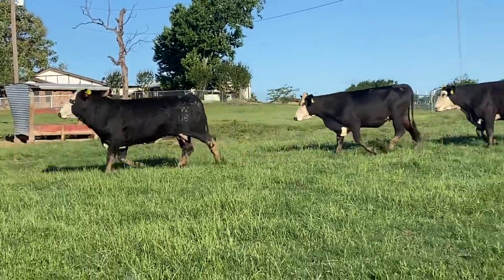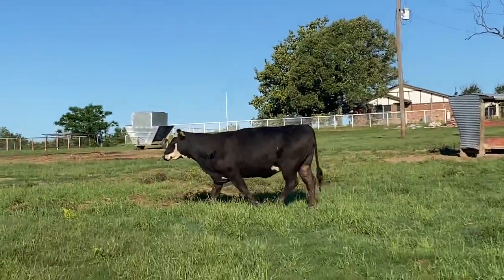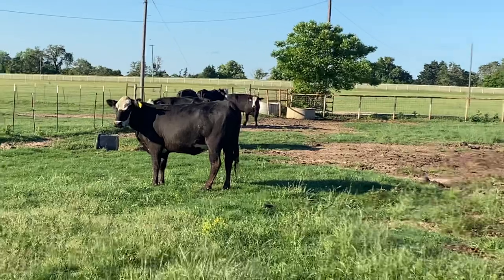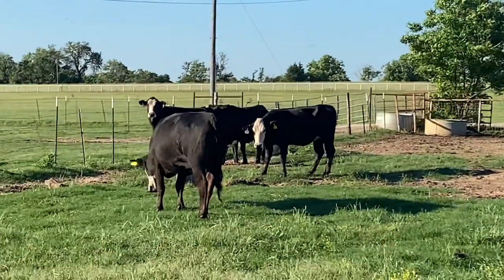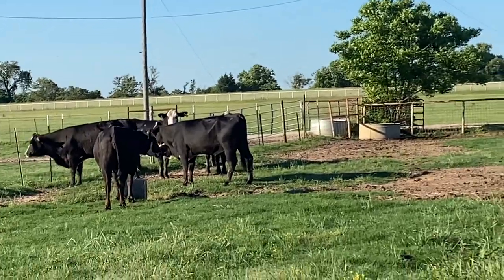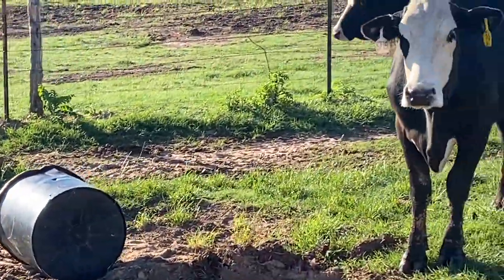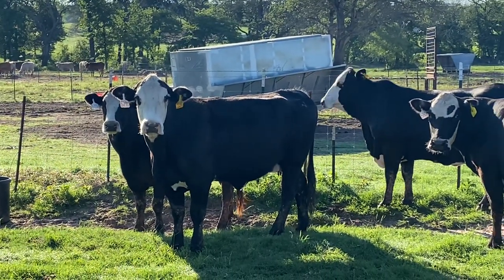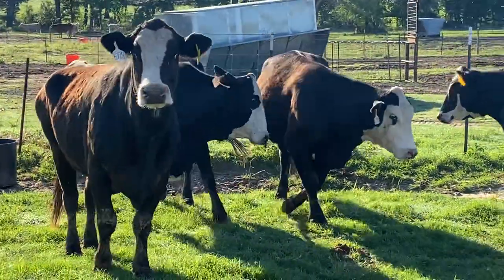5 Hd young black baldy/mots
These girls are 5-6 months bred. They are a good matching set. 1350 each.

* Shipping  available.